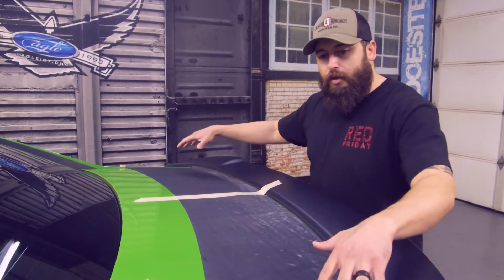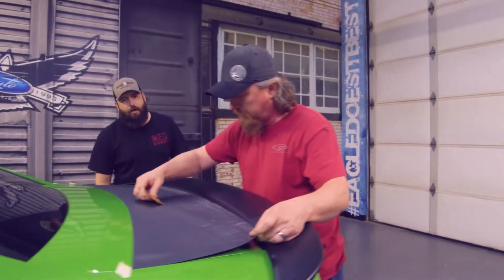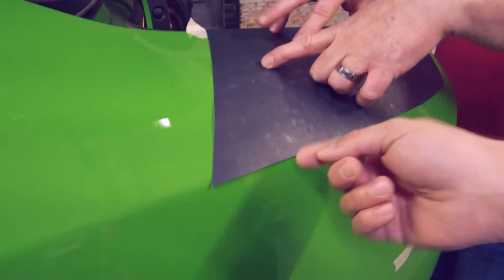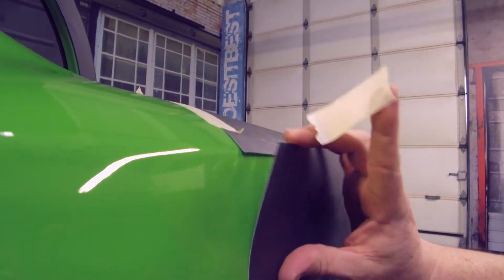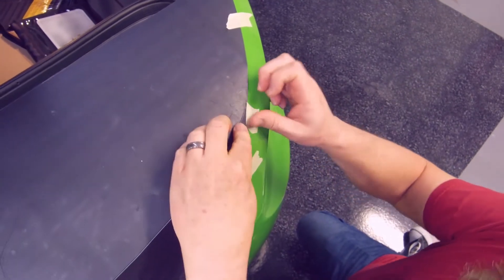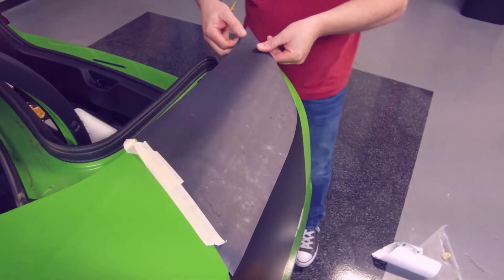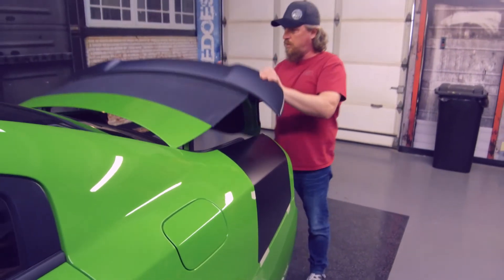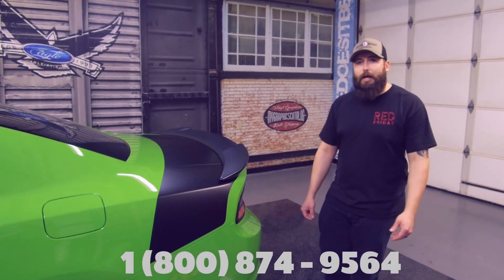2017 Charger Tail Band Installation Tips